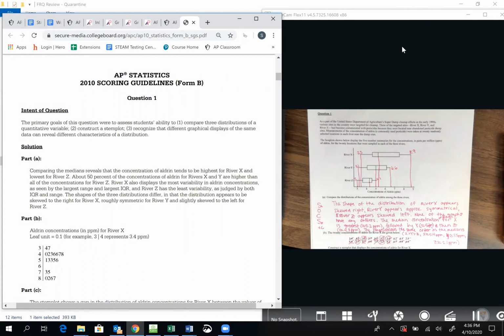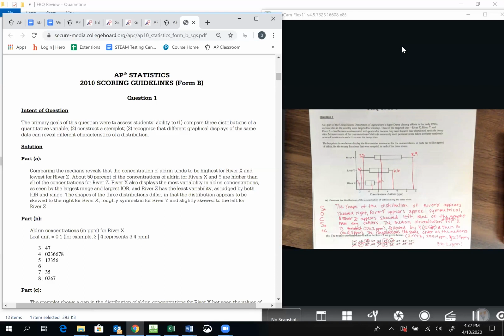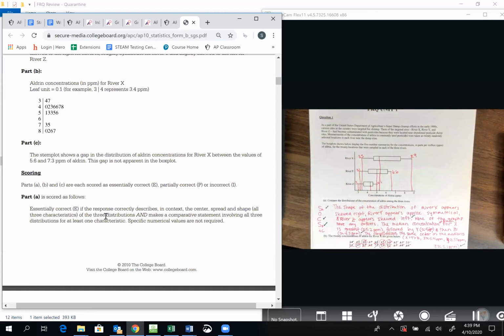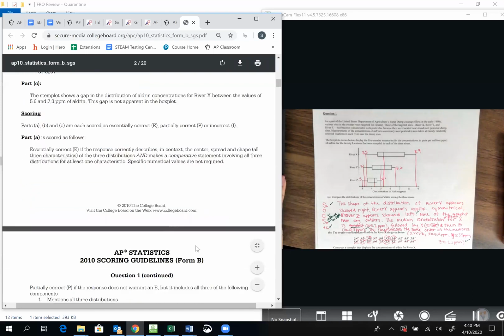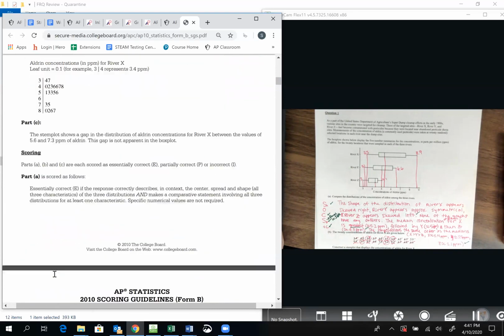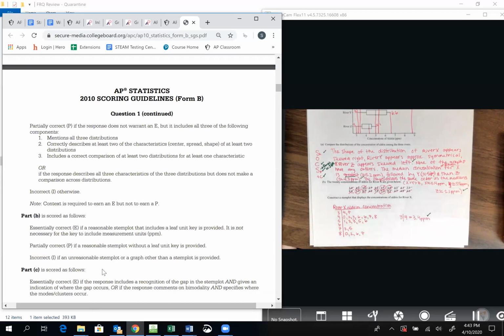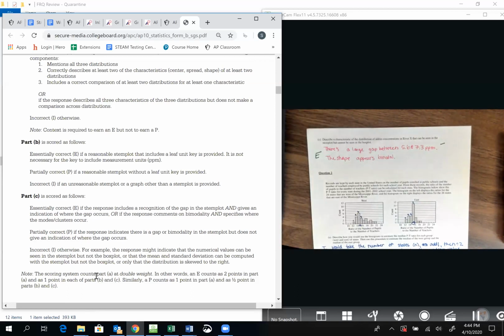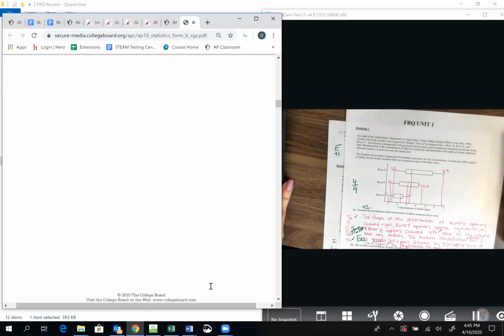AP Review: Unit 1 FRQ Video Scoring(part one)